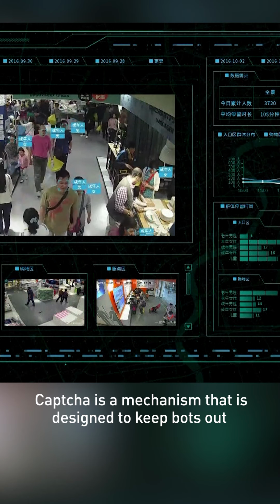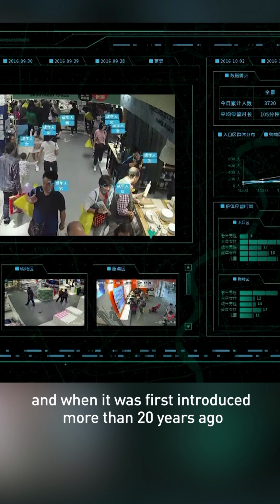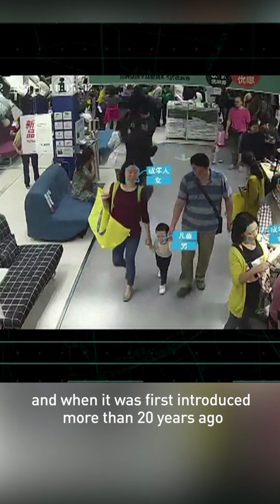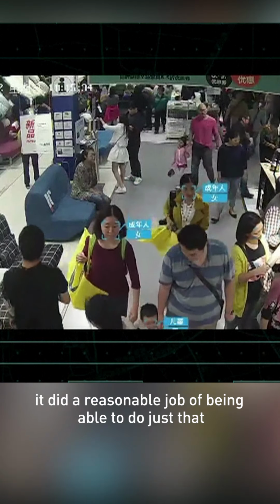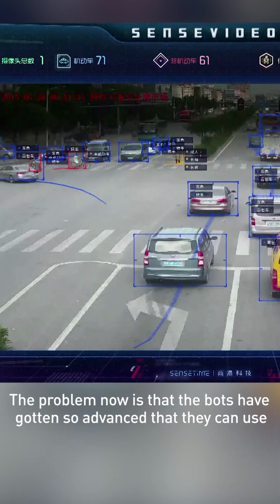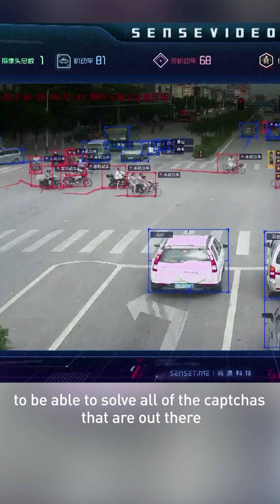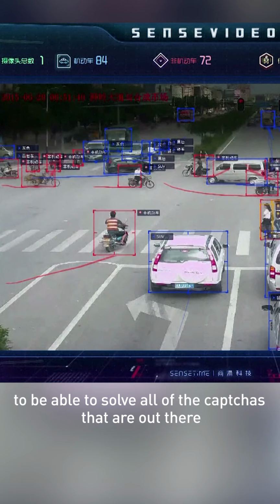Should I worry about… deepfakes?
It started as a joke about a film star, but now it's swamped in involuntary pornography and political machination – and it will forever change the way we consume media... so Should I Worry About...Deepfakes?